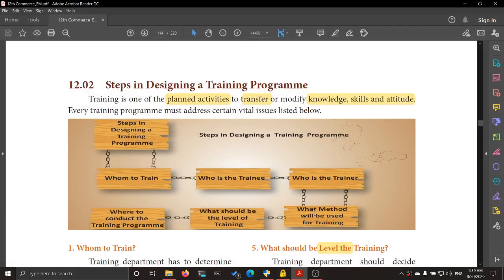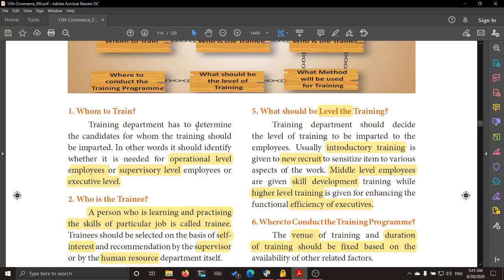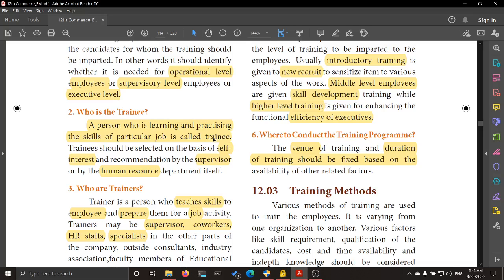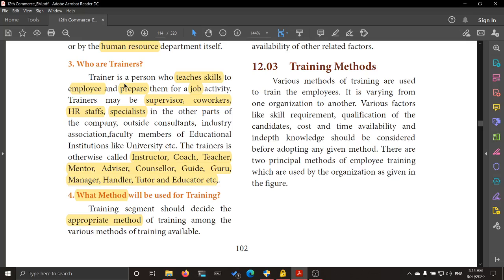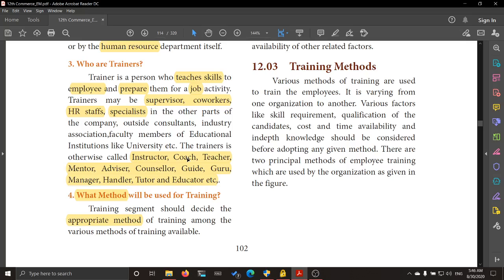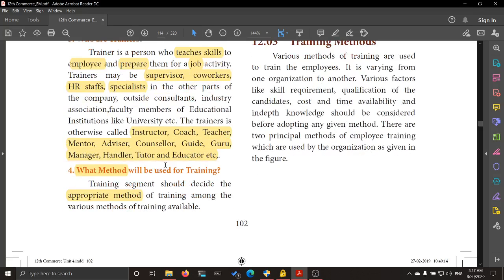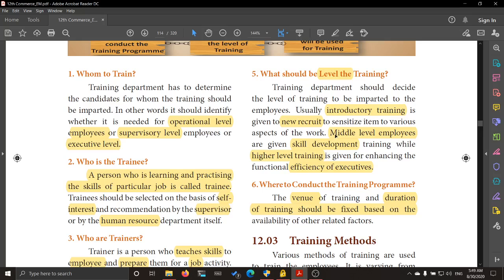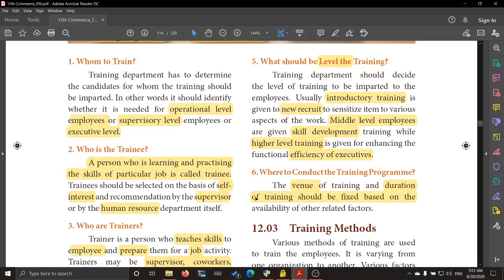Plus 2 Commerce Steps in designing a training programme